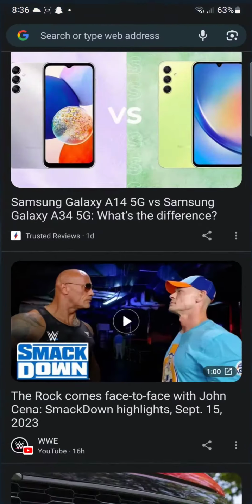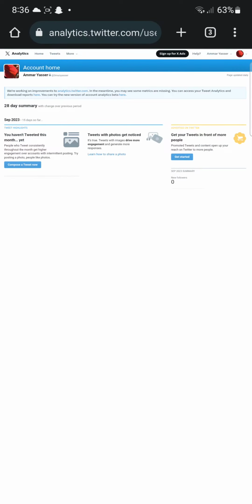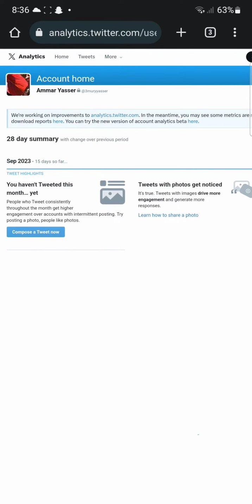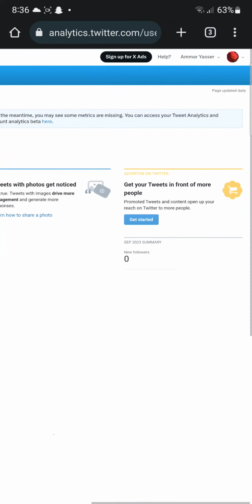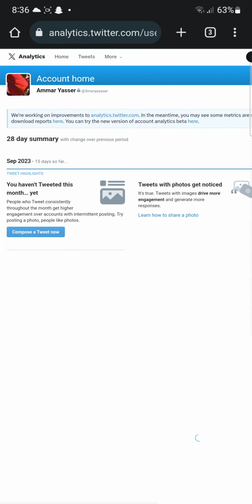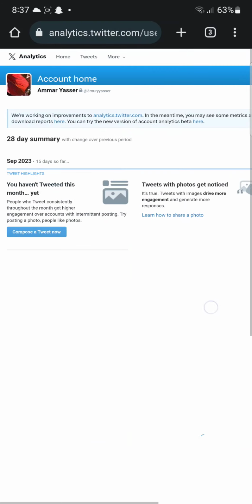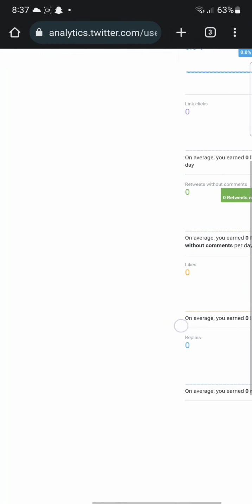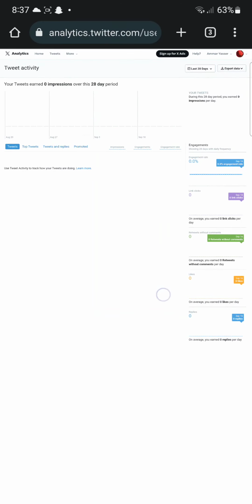How to know who visited my twitter profile (2023)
In this video i´ll show you how to know who visited my twitter profile. The method is very simple and clearly described in the video. follow all the steps & know who visited my twitter profile